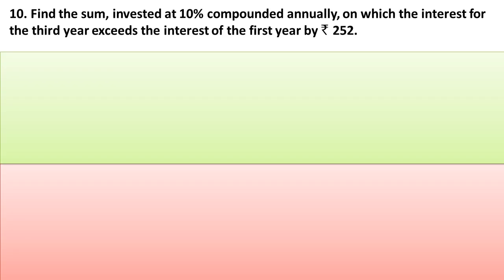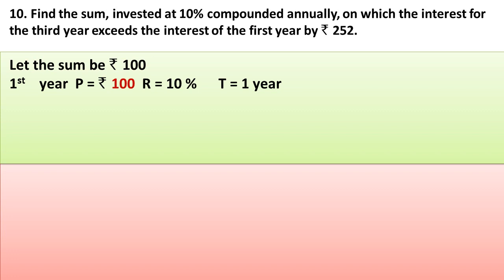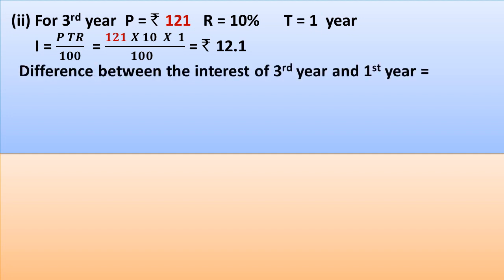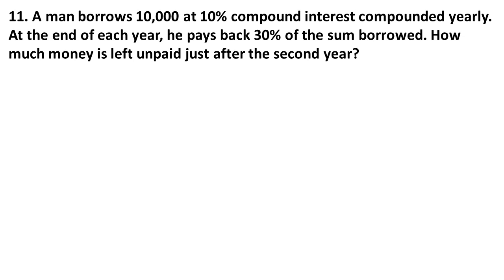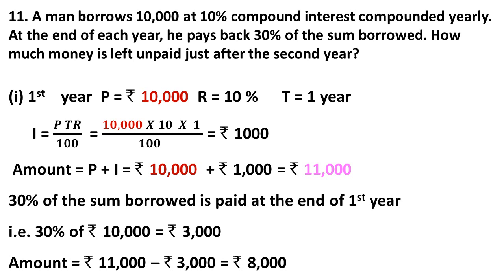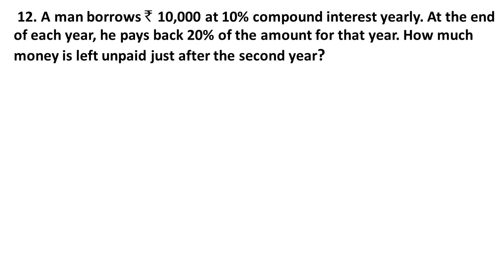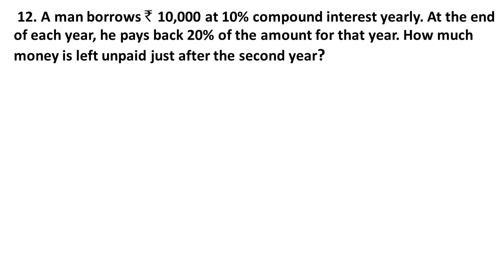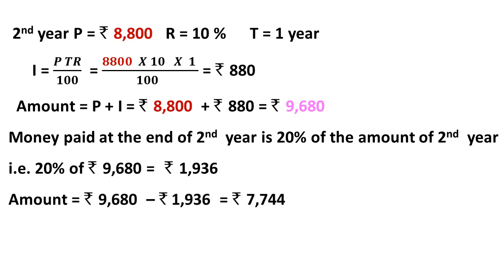ICSE CLASS9 COMPOUND INTEREST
Solution of exercise 11(C) part III